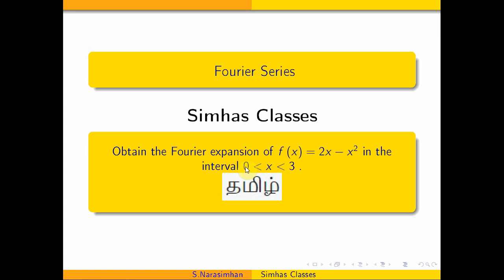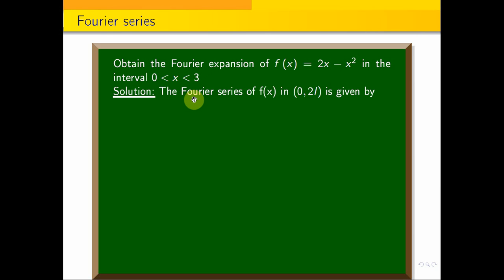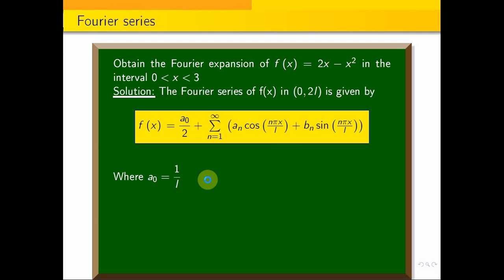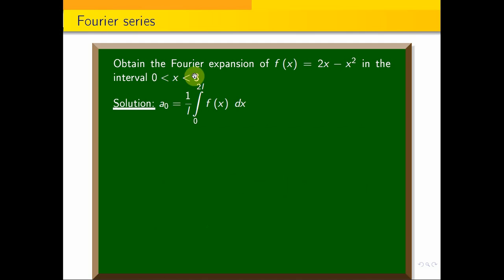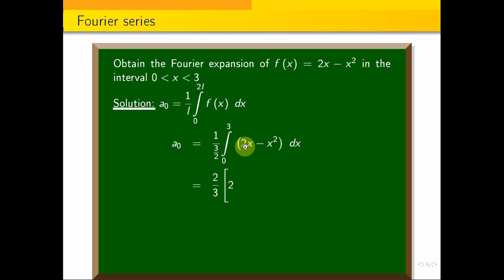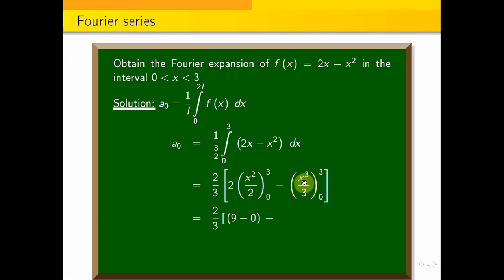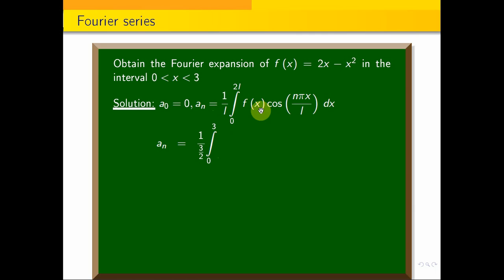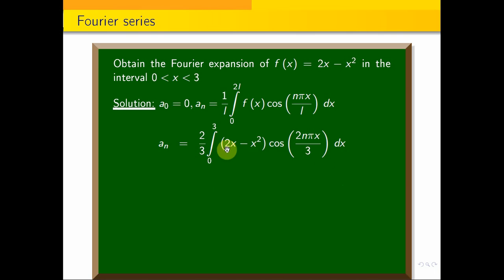MA3351, Fourier Series- Obtain the Fourier expansion of f(x)=2x-x^2 in the interval (0,3).